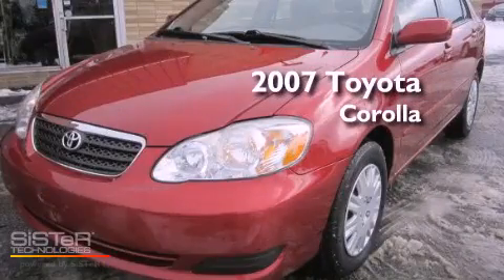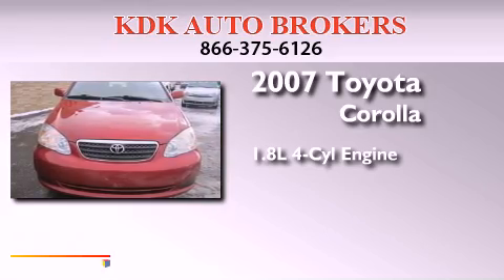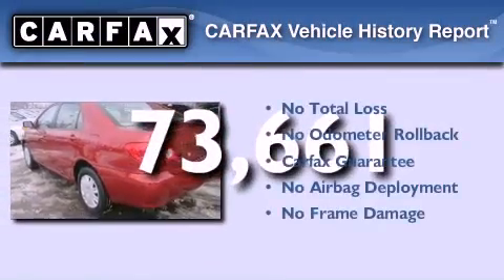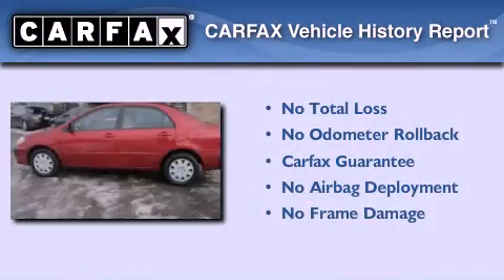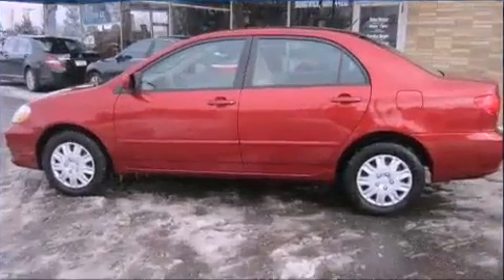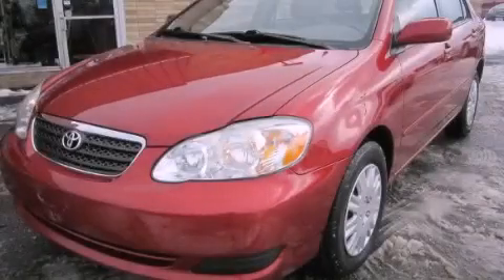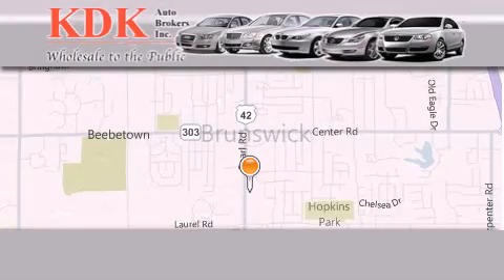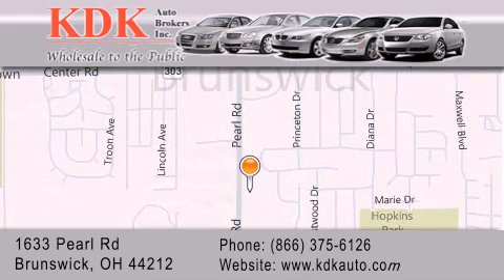2007 Toyota Corolla Cleveland OH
Year : 2007
 Make : Toyota
 Model : Corolla
 Engine : 1.8L 4-Cylinder
 Trans . : automatic
 Exterior : Impulse Red Pearl
 Miles : 73,661
 Interior : Beige
 Stock : 774423

 Preowned 2007 Toyota Corolla Brunswick OH